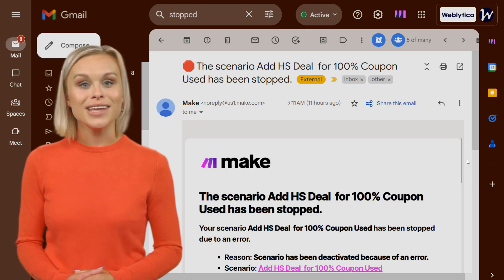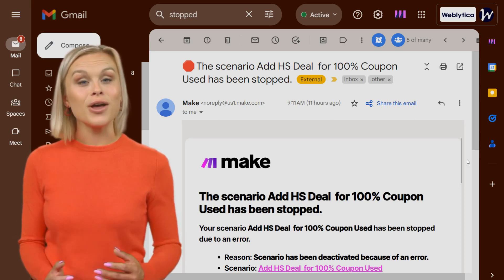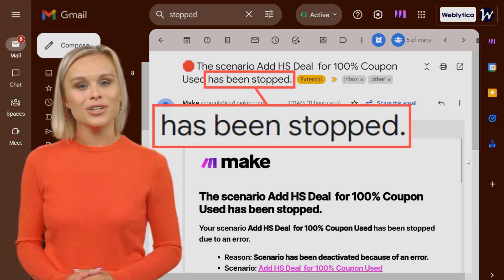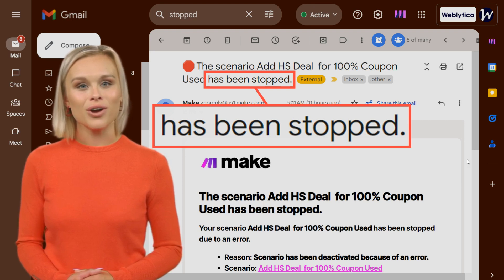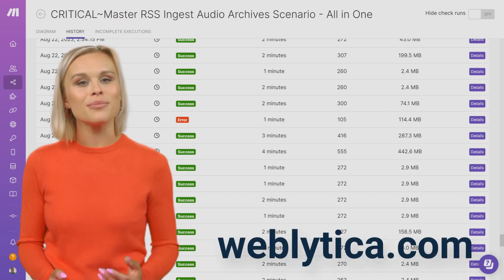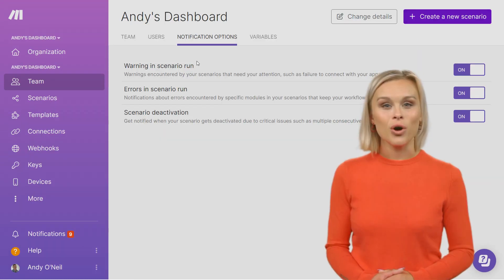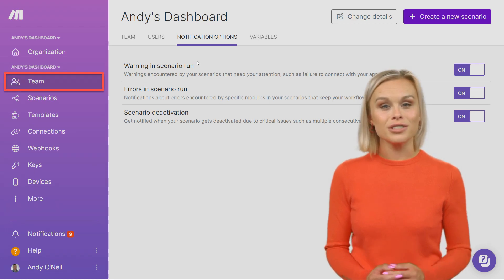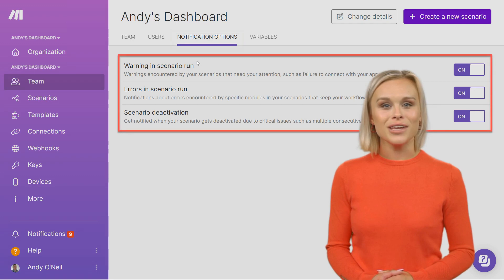🛑 Make.com Scenario Has Been Stopped - Make Global Notifications - Email Preferences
🔔 "Make.com Scenario Has Been Stopped - Make Global Notifications - Email Preferences" - Comprehensive Walkthrough 🛑

Welcome to our in-depth guide on Make.com's email notifications, particularly when your scenario is deactivated! Understand how to best manage and customize your notifications.

🔑 HIGHLIGHTS:

1️⃣ Email Preferences Management: Navigate the Email preferences tab on your Make.com Profile page with ease. Learn to customize the emails you receive based on your interests.

2️⃣ Dive into Global Notifications: Explore the vast Global notifications section. Whether you're keen on the latest updates from Make.com, eager for special offers & promotions, or want to stay informed about Make Academy announcements - we've got you covered!

3️⃣ Scenario Deactivation Insights: Understand the importance of deactivation notifications. Make.com ensures you're kept in the loop whenever a scenario is disabled due to errors. Grasp how critical issues, especially multiple consecutive errors, can lead to scenario deactivation.

Join us as we help you stay on top of your Make.com notifications, ensuring that you're always in the know. 📧🔥